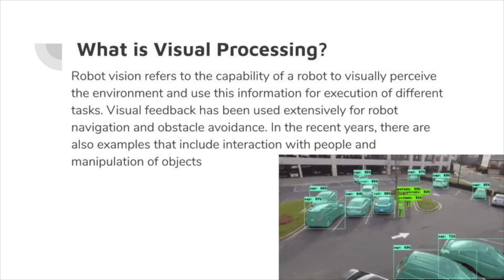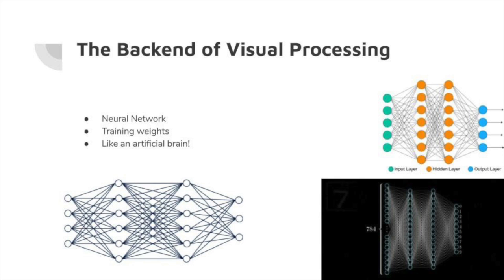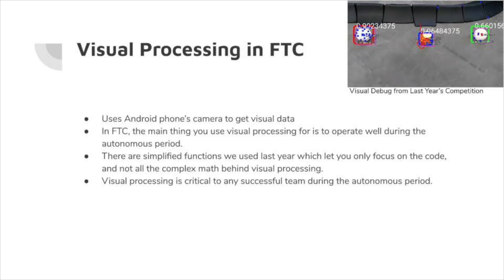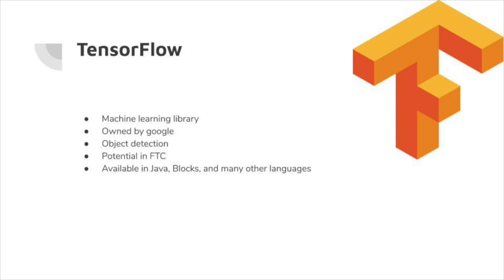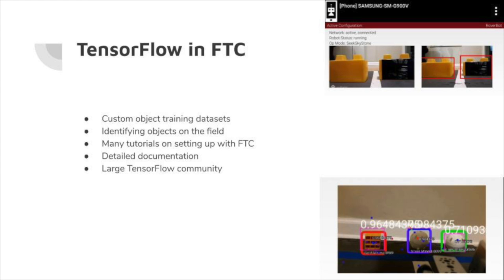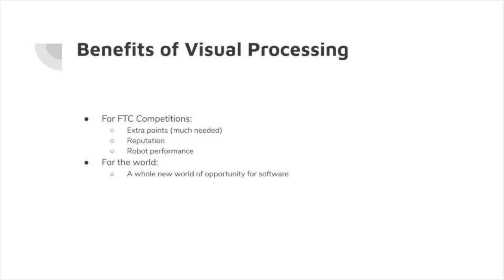Visual Processing (ACE Robotics Team #15430)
This video is about visual processing.